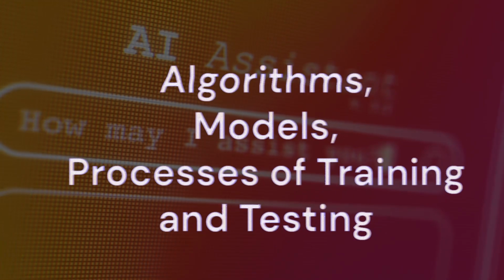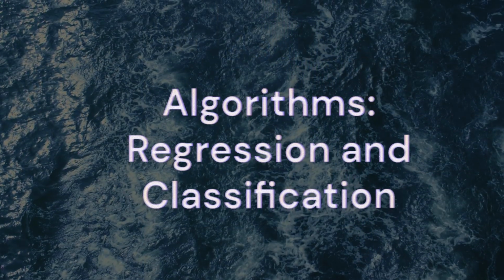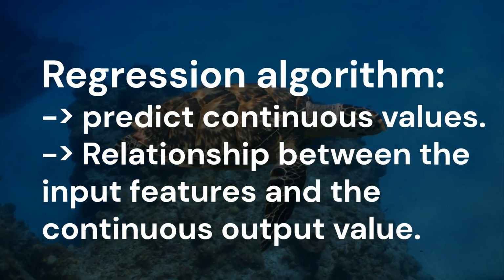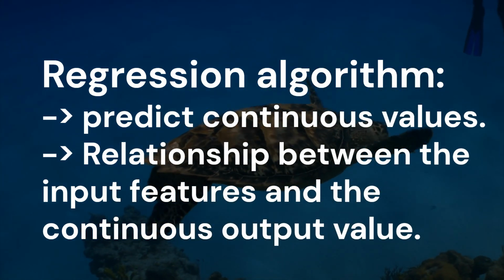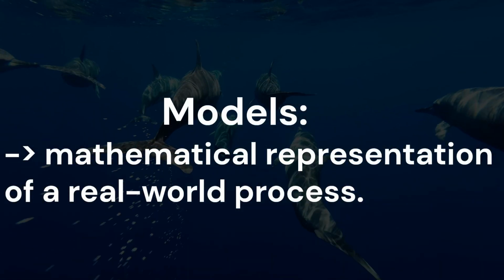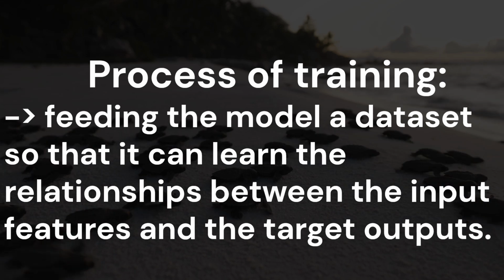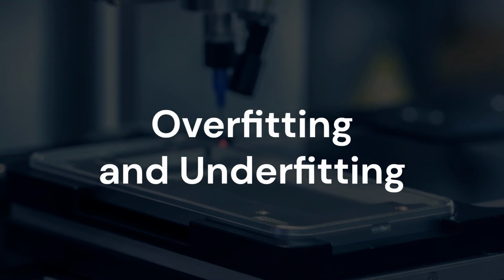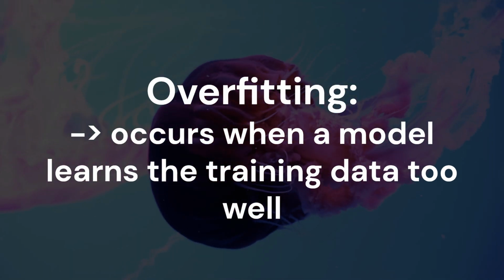3. Key Concepts in Machine Learning - AI Course for Beginners | Short Series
Welcome back to our series on AI and Machine Learning. In this lesson, we’ll dive into some key concepts in Machine Learning, including algorithms, models, and the processes of training and testing. We'll also discuss the important topics of overfitting and underfitting. These concepts form the backbone of how Machine Learning works and are essential to understand as we progress.

Let's start with algorithms. In Machine Learning, an algorithm is a set of rules or instructions given to an AI, which it uses to learn from data and make predictions. There are various types of algorithms, but two of the most fundamental ones are regression and classification.

Regression algorithms are used to predict continuous values. For example, if you want to predict the price of a house based on its features like size, location, and number of bedrooms, you would use a regression algorithm. The goal here is to find the relationship between the input features and the continuous output value.

On the other hand, classification algorithms are used to categorize data into discrete classes. For instance, if you’re working on an email spam detection system, the algorithm would classify emails as either 'spam' or 'not spam.' Another example is a medical diagnosis system that classifies tumors as 'benign' or 'malignant.'

Next, let's talk about models. In Machine Learning, a model is a mathematical representation of a real-world process. It's built using the algorithm, which learns from the training data and finds patterns in it. Once trained, the model can make predictions or decisions without being explicitly programmed to perform the task.

The process of training and testing is crucial for building a reliable model. Training involves feeding the model a dataset so that it can learn the relationships between the input features and the target outputs. Typically, we split our data into two sets: a training set and a testing set. The model is trained on the training set and then evaluated on the testing set to see how well it performs on new, unseen data.

This brings us to two important concepts in Machine Learning: overfitting and underfitting. Both of these are related to how well a model generalizes to new data.

Overfitting occurs when a model learns the training data too well, including its noise and outliers. While the model performs exceptionally on the training data, it fails to generalize to new data, resulting in poor performance. This is because the model has essentially memorized the training data rather than learning the underlying patterns.

On the contrary, underfitting happens when a model is too simple to capture the underlying patterns in the data. As a result, it performs poorly on both the training data and new data. Underfitting indicates that the model has not learned enough from the data.

To illustrate these concepts, imagine you are trying to teach a child to recognize animals. If the child remembers only the specific animals in the pictures you showed during training and cannot recognize new animals, that's overfitting. If the child cannot even recognize the animals in the pictures you showed during training, that's underfitting.

In practice, we aim to find a balance between these two extremes. We want our models to generalize well, meaning they should perform adequately on both training data and new, unseen data. This is achieved through techniques like cross-validation, regularization, and by using more complex models or better features.

In conclusion, understanding these key concepts—algorithms, models, training and testing, overfitting, and underfitting—is fundamental to mastering Machine Learning. These concepts help us build models that can effectively learn from data and make accurate predictions. In our next lesson, we'll explore the different types of Machine Learning algorithms in more detail, including some advanced techniques.